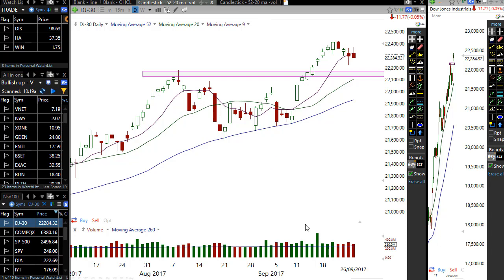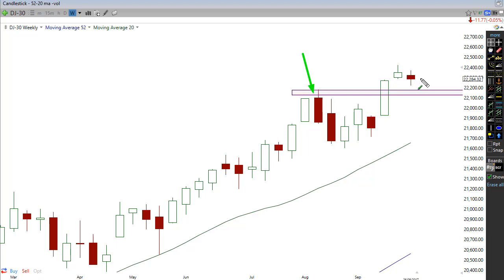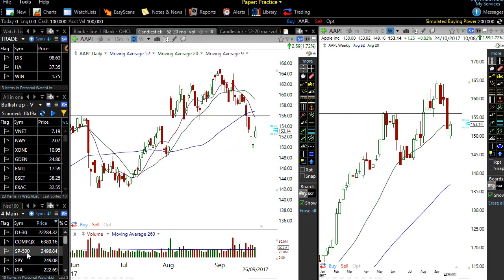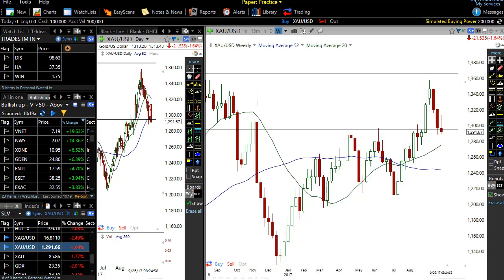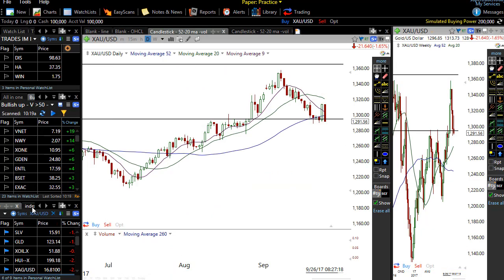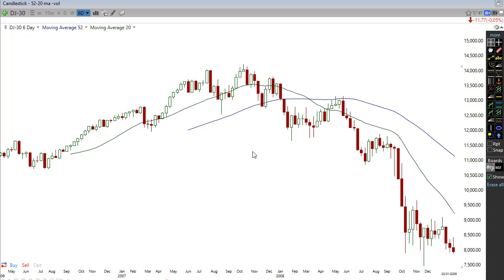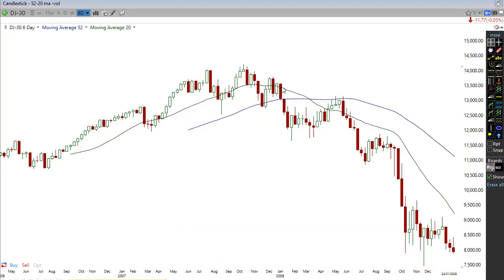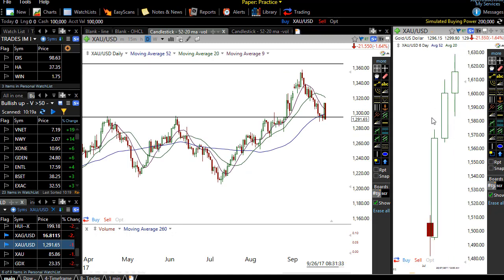The Markets Are Officially In Crash Territory Right NOW????????